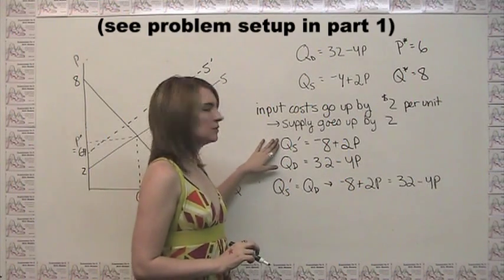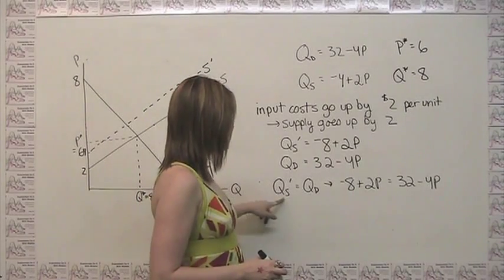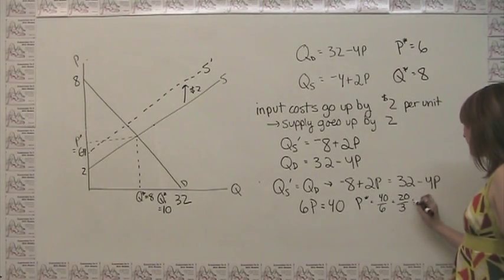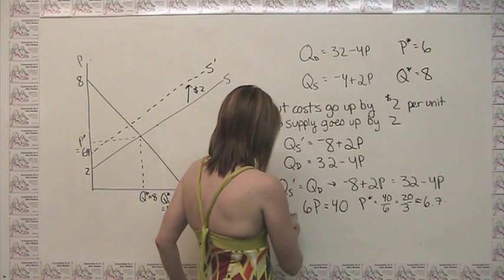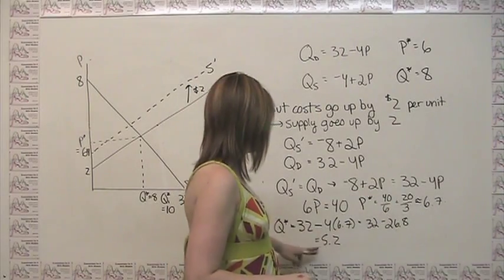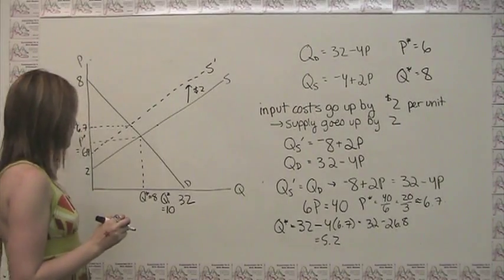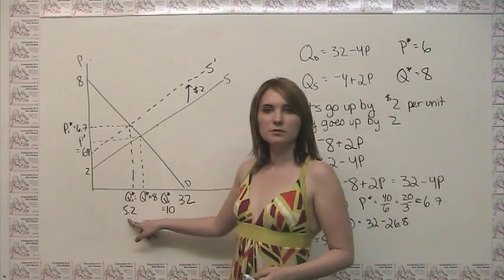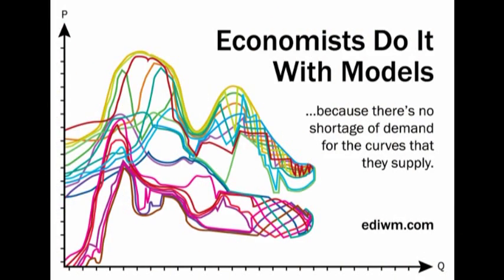Comparative Statics Algebra Part 2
This video is part 2 in a 2 part series on the algebra of comparative statics, which is the analysis of changes in economic equilibrium.  This video continues the example from part 1 of the quantititative change in price and quantity as the result of a decrease in supply.